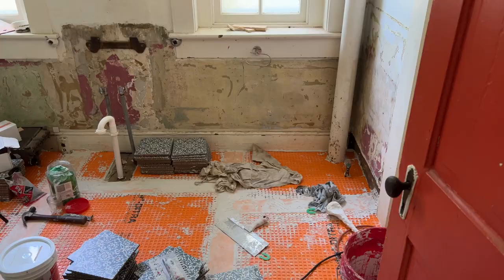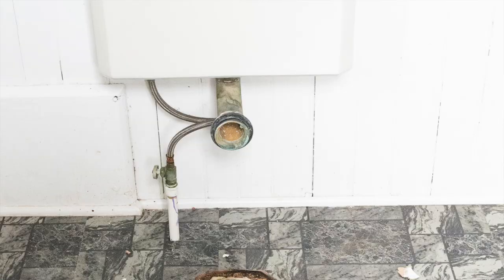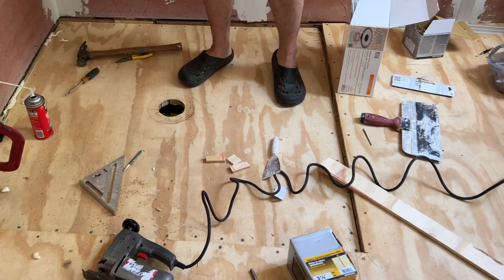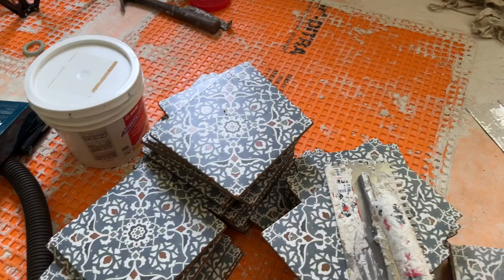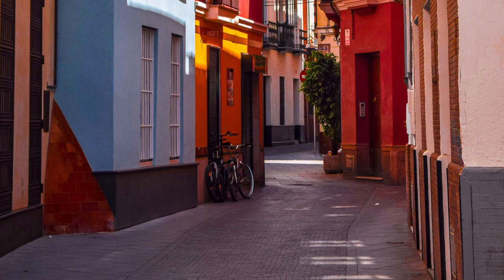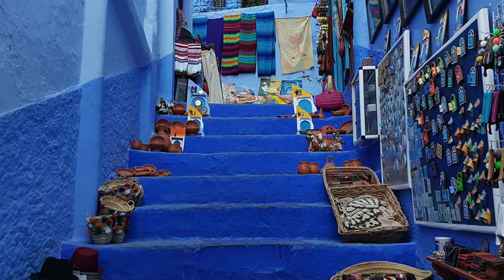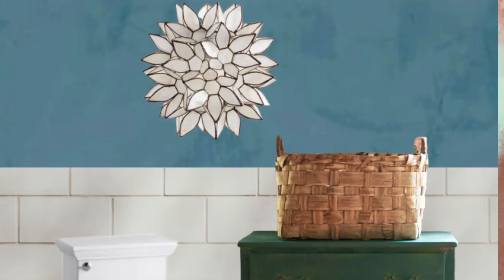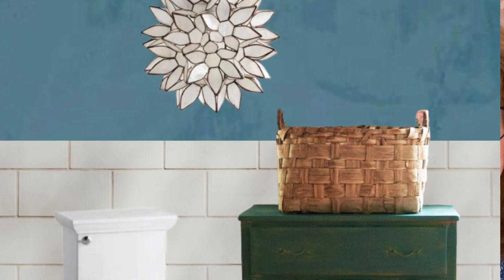1870s Vintage Farmhouse Bathroom Moroccan Style Plans & Inspiration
If you're looking for a rustic yet elegant bathroom design, l'm sharing all of our ideas for our 1870s farmhouse bathroom makeover.
We’ve got a beautiful, intricate, colorful Moroccan/Spanish-style floor tile, and we are pulling inspiration for the rest of the bathroom design from memories of Southern Spain, and Paris, France.

Vasari Lime Paint

Limeworks St. Astier Lime Paint

Rajbhoomi Blue Ceiling Light moroccan light

Photo Credits

Paris metro tunnel
Photo by Catrina Carrigan on Unsplash

Paris metro train cars
Photo by Julian Dik on Unsplash

Saint Denis metro
Photo by Kurt Sunkel on Unsplash

White subway tile
Photo by Bernard Hermant on Unsplash

Morocco
Photo by Jaanus Jagomägi on Unsplash

Marrakech courtyard
Photo by Oussama sabri on Unsplash

Marrakech bath
Photo by Alex Azabache on Unsplash

Real Alcazar
Photo by Matthew Waring on Unsplash

Seville street
Photo by Tom Podmore on Unsplash

Orange wall Morocco
Photo by Maria Orlova on Unsplash

Blue stairs Morocco
Photo by Mohammed lak on Unsplash

Fez, Morocco
Photo by Carlos Leret on Unsplash

Blue green doorway Morocco
Photo by Randy Tarampi on Unsplash

Kasbah blue wall
Photo by Wim van 't Einde on Unsplash